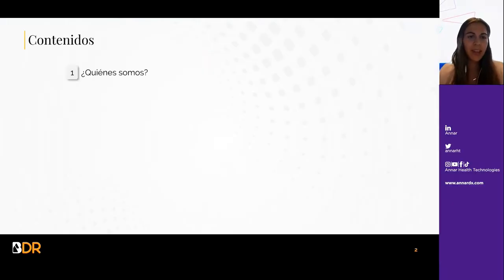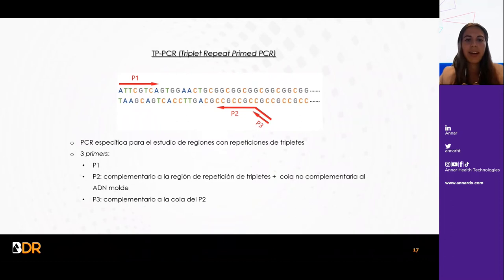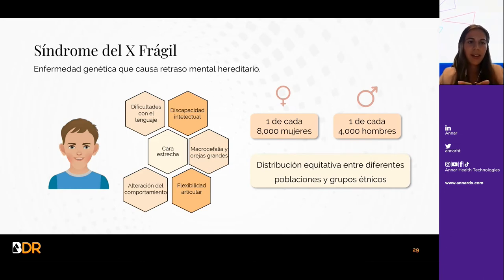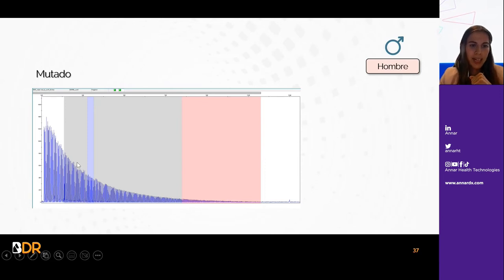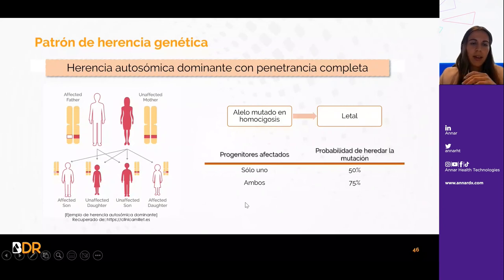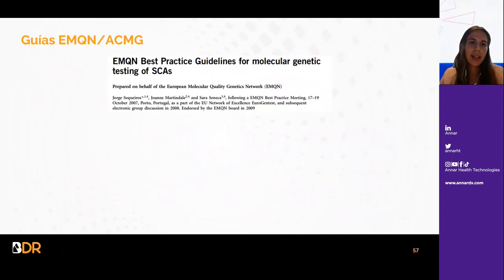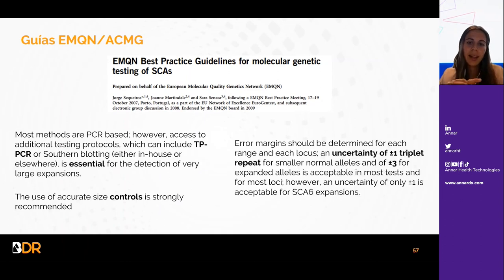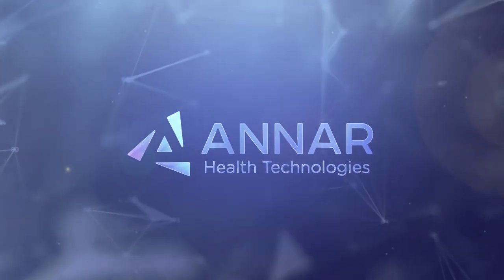🧬🧪webinar segundo ciclo de expertos en genética molecular humana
ANNAR Health Technologies
Innovación que transforma